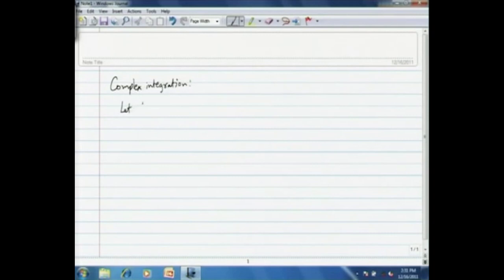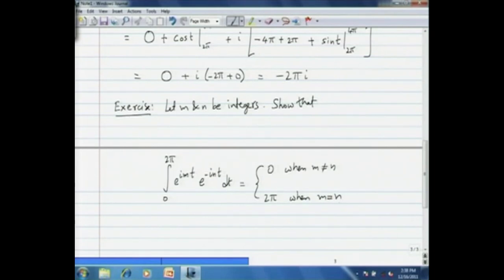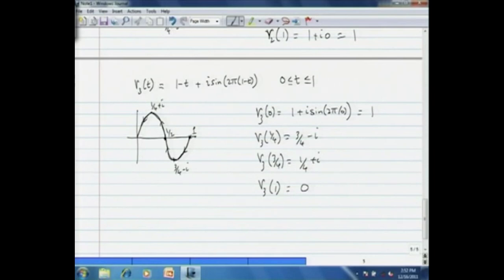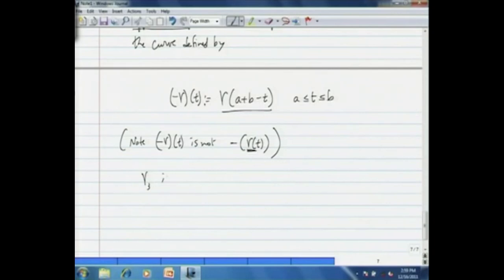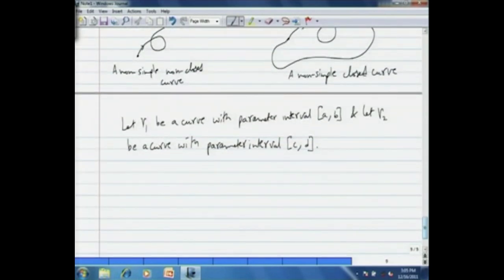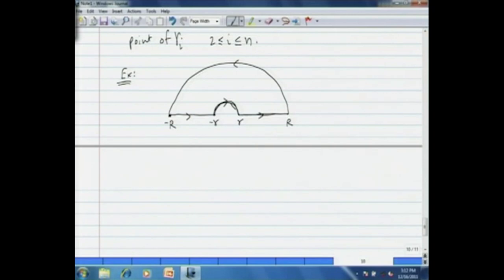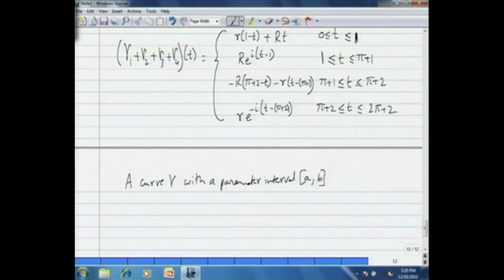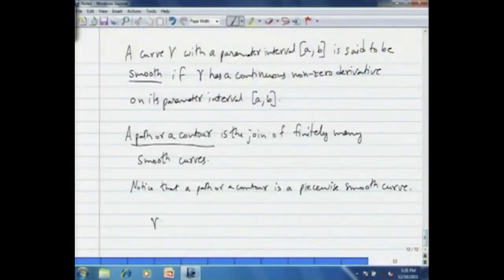Introduction to Complex Power Series